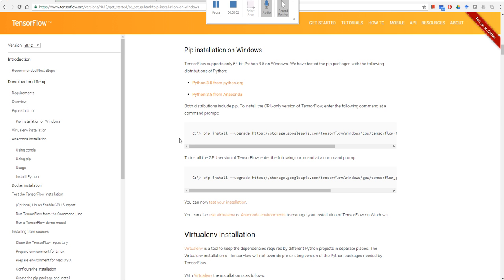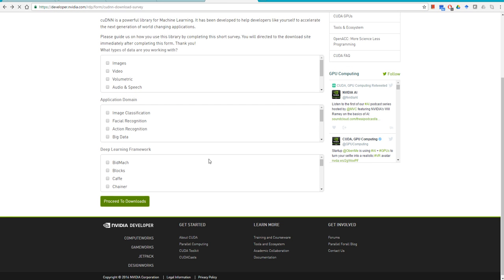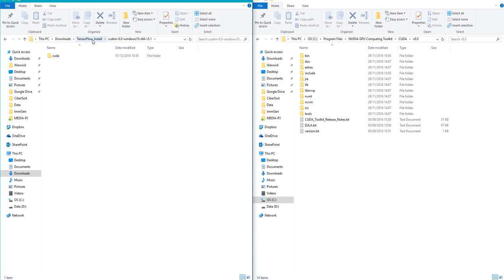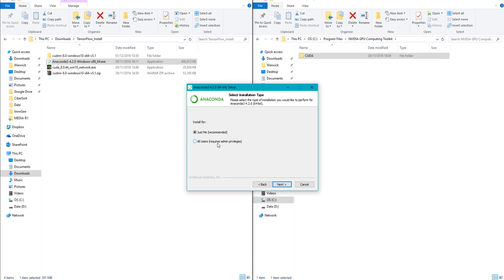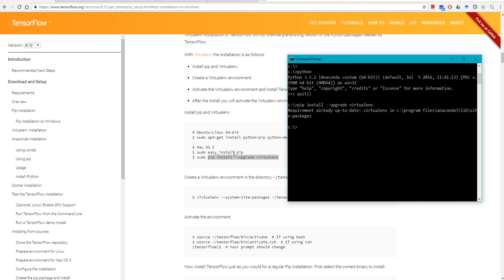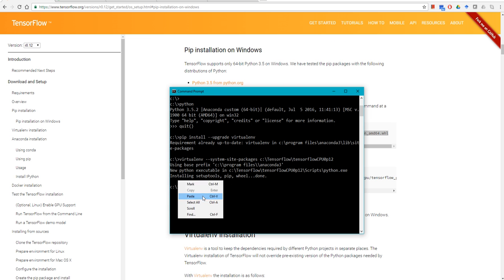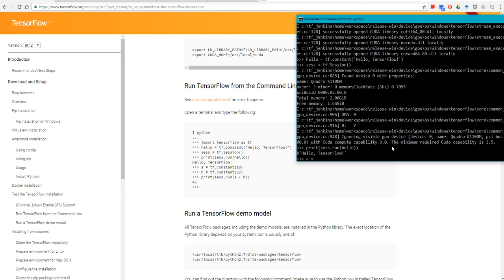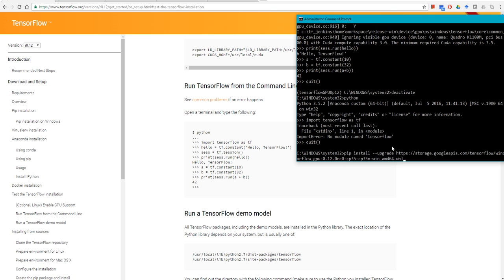How to Install Tensorflow on Windows10 with GPU support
How to Install Tensorflow on Windows10 with GPU support. Make sure you do not have any other version of Python installed on your machine before you proceed.